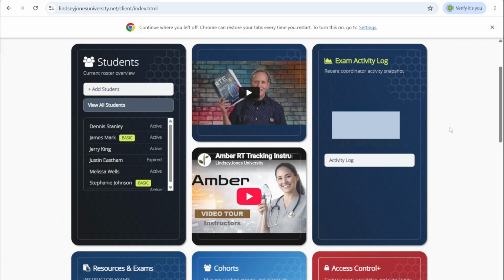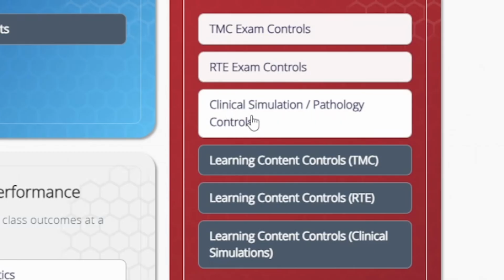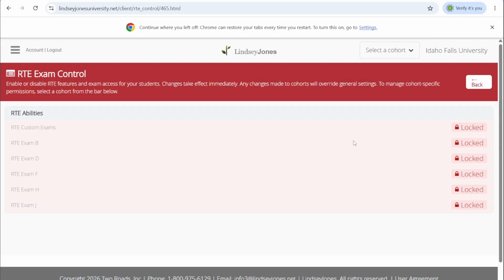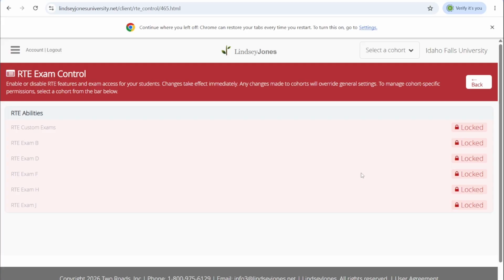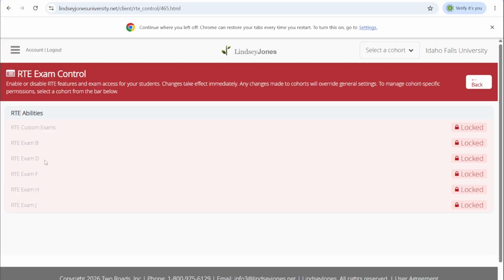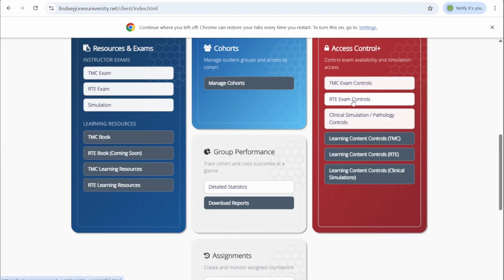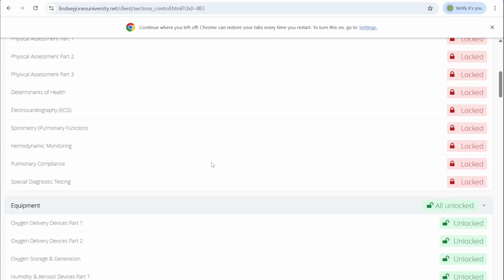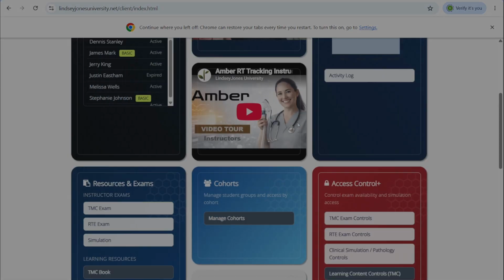LindseyJones RTE Controlling Exam Access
Dennis Stanley, RRT, teaches respiratory therapy instructors using LindseyJones University how to manage/change access to practice exams and learning content for the new 2027 RTE NBRC exam material.